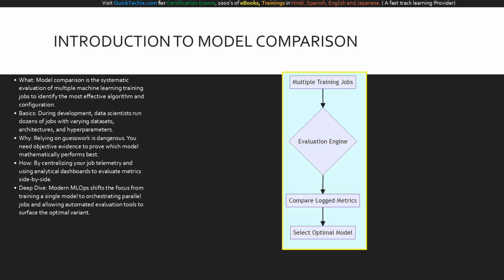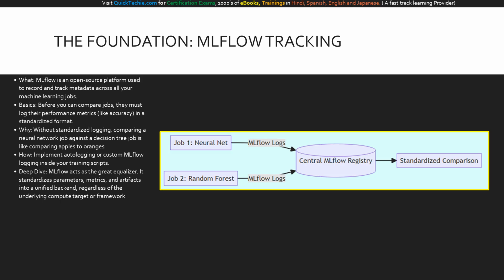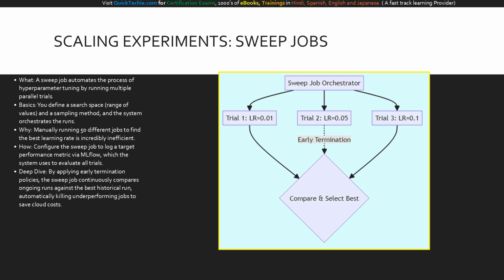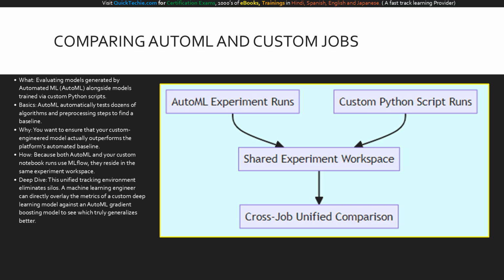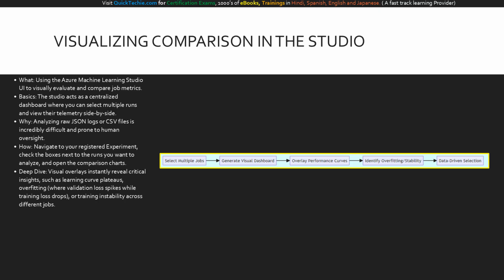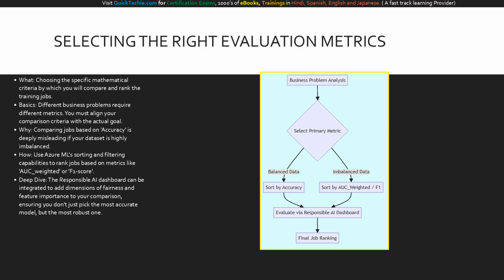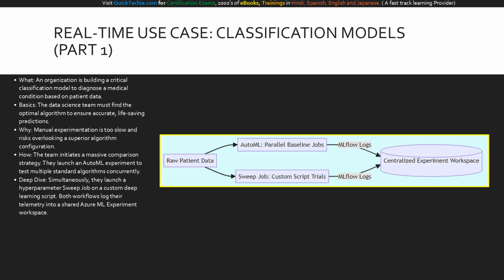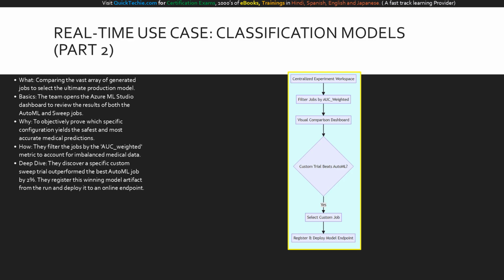Module 27 Orchestrate Model Training Compare Model Performance Across Jobs (AI-300)